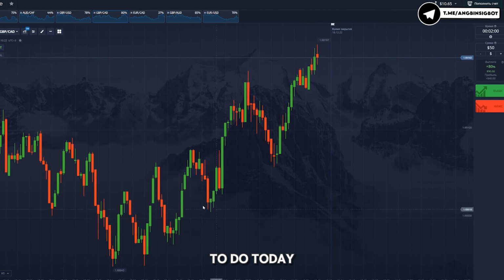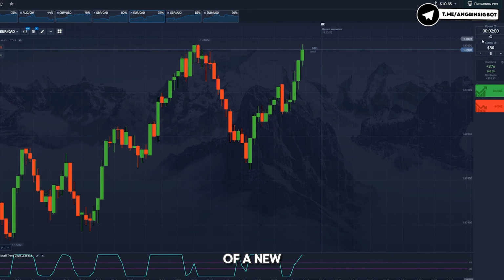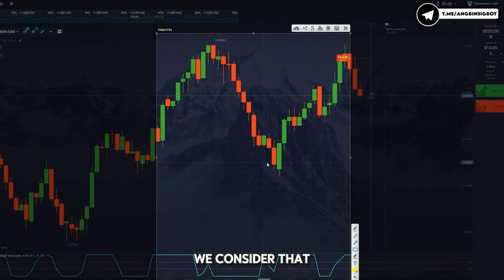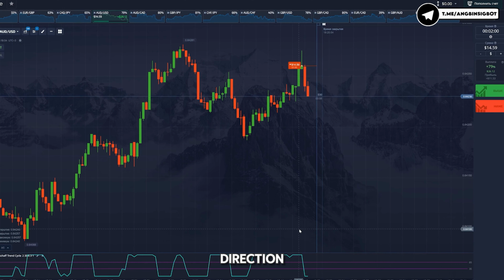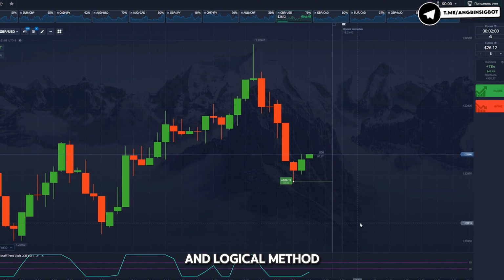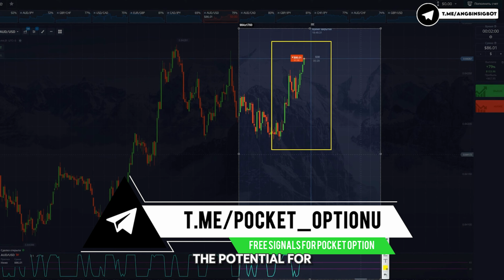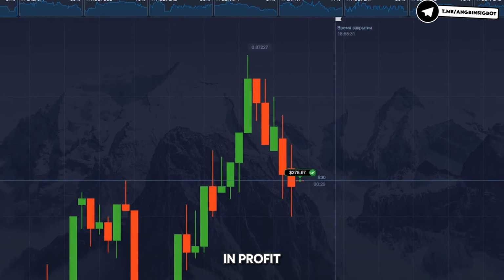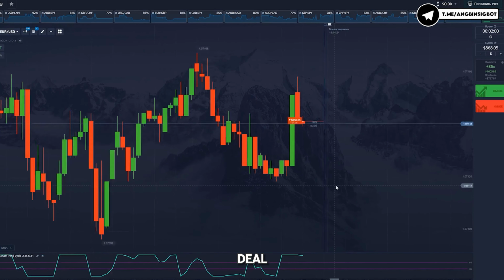From 10$ to 1600$ Dollars with Subscriber's Strategy! The Most Profitable Binary Options Indicator!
1 minute pocket option strategy

pocket option
pocket option strategy
trading robot
quotex
forex trading
binary options
binaryoptionsstrategy
pocketoptionstrategy
tradingindicators